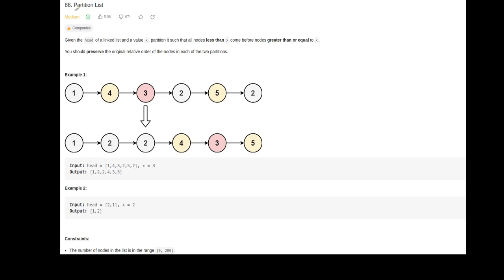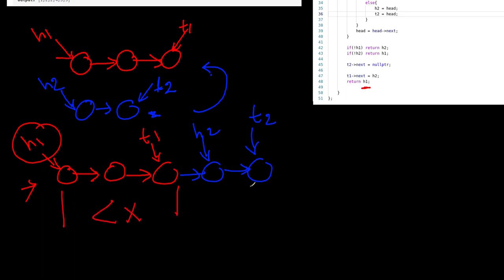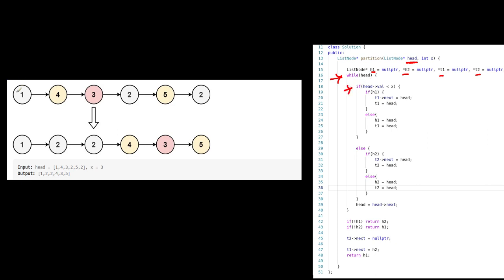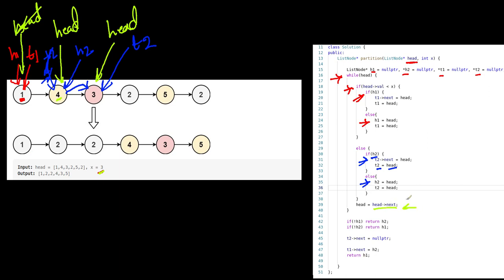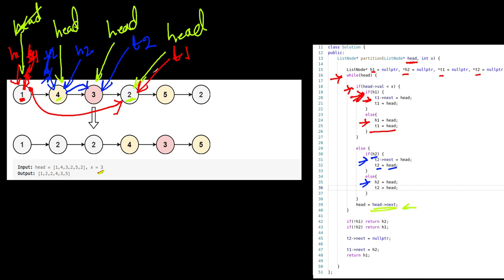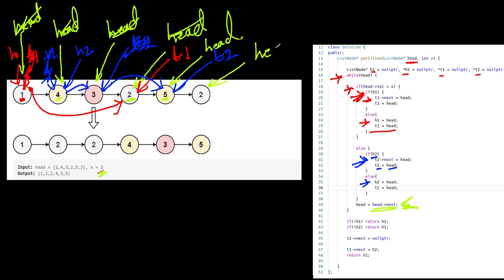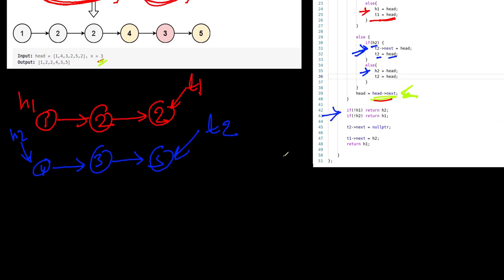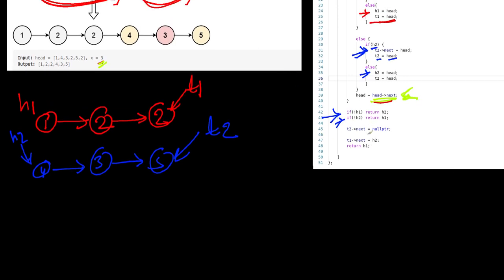[Eng] Leetcode | 86 Partition List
C++
Leetcode
86  Partition List